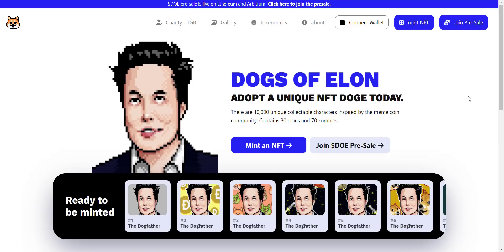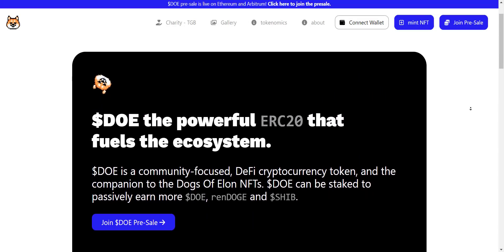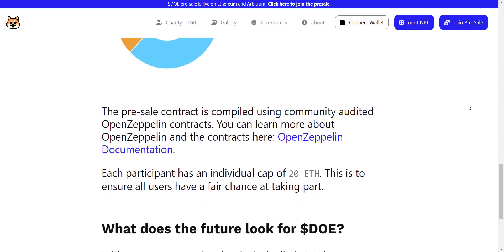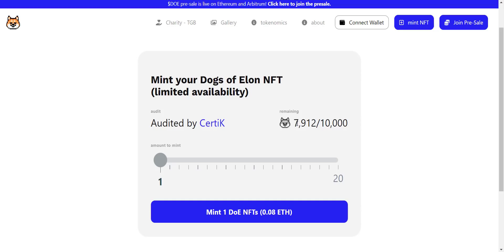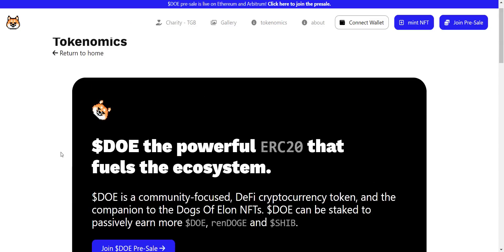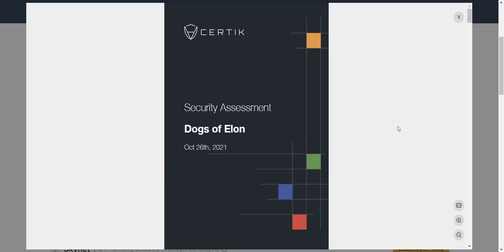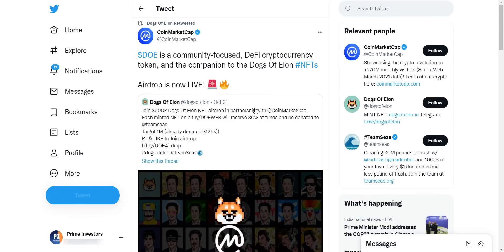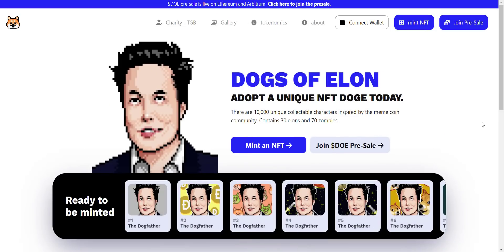DOGS OF ELON Project Review || Mr. Beast Bullish On Dogs Of Elon ???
Dogs of Elon :
Featured on Yahoo News, Yahoo Finance, Yahoo Money, Market Watch, Cointelegraph, Tradingview, Investing.com, NDTV.
- Audited and passed with Certik
- Listed weeks ago on Coinmarketcap (even project is still not live only in MINT phase) and already more than 400,000+ watchlists on CMC
- Official partnership with Coinmarketcap regarding airdrop - featured on their front page CMC
- Listed on Dappradar
- Partners with Dextools regarding advertising
- Partners with Etherscan regarding advertising
- More than 40,000+ active Twitter followers

Thanks.